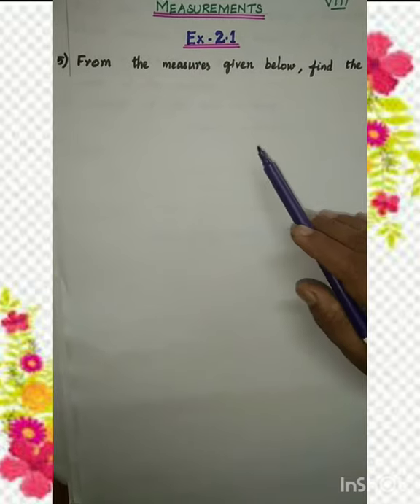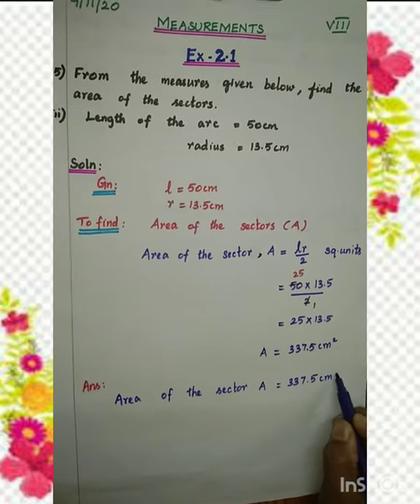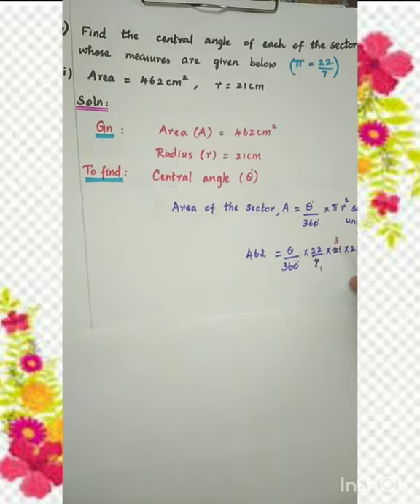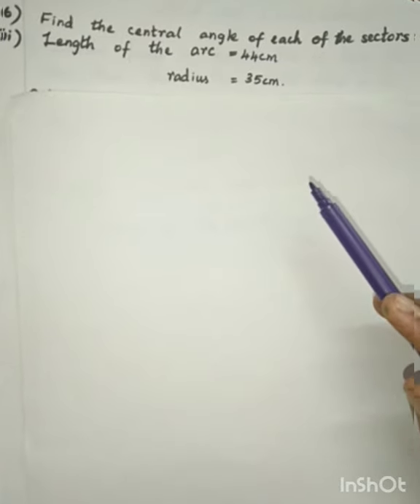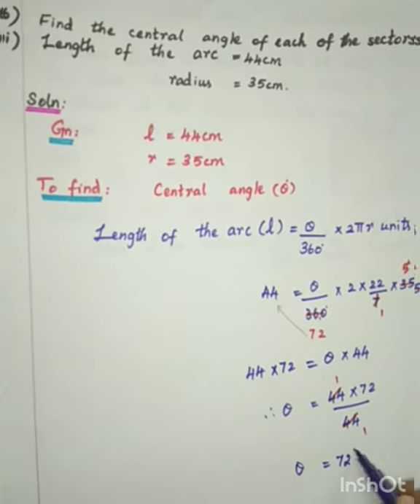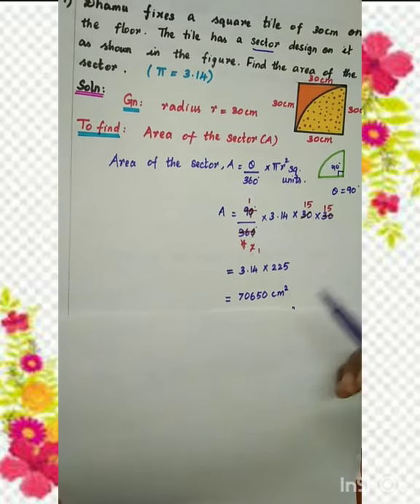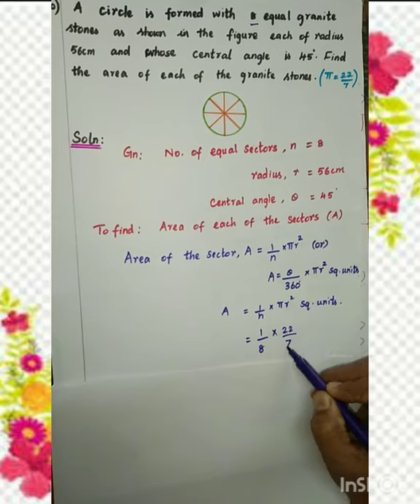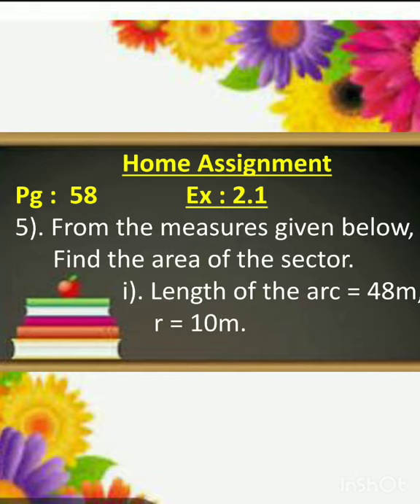STD : VIII [ EX : 2.1 - sums (5,6,9 & 10) ] MEASUREMENTS